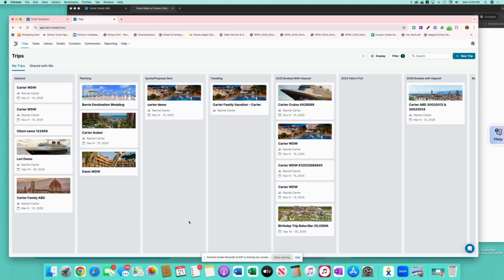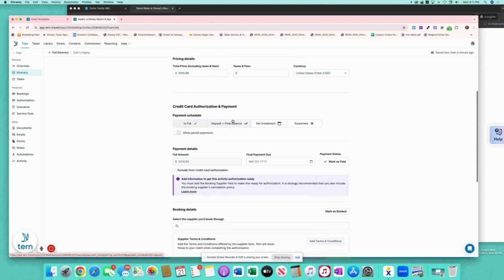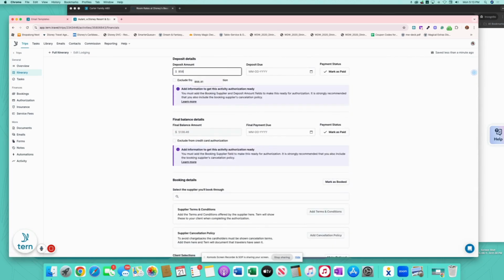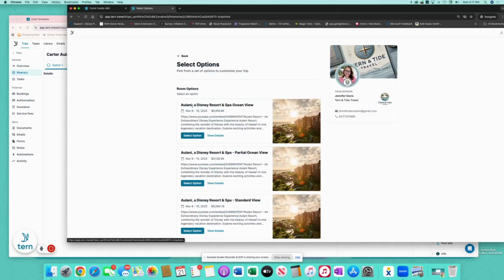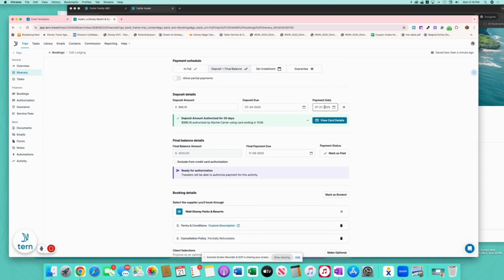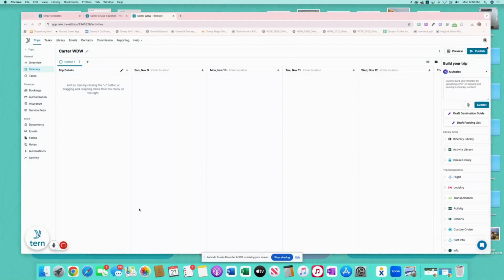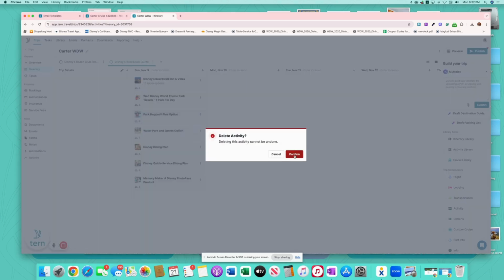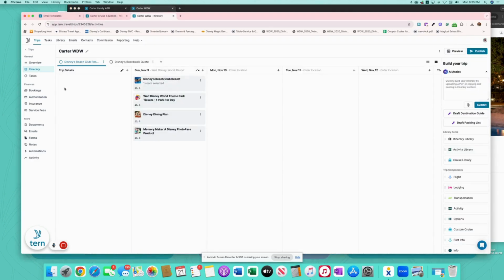Tern Advanced - Disney Destinations - Room Only & Packages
This tutorial demonstrates advanced Tern techniques for creating room-only options and pre-built itinerary templates. It covers setting up multiple room categories (ocean view, partial ocean view, standard), assigning correct deposit and payment rules for each, and publishing the options so clients can select, authorize, and pay without back-and-forth emails. It also shows how to quickly quote multiple resort options using pre-built itinerary templates, streamlining the process from setup to client approval in under five minutes.